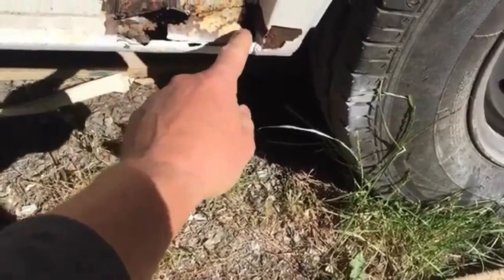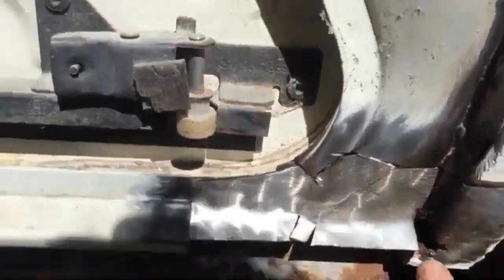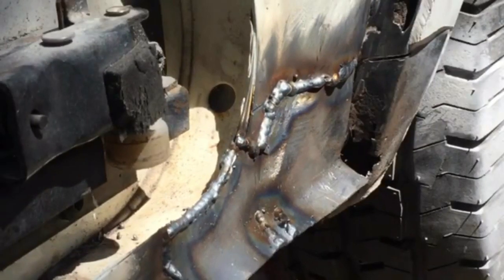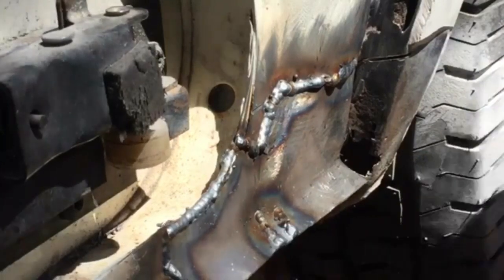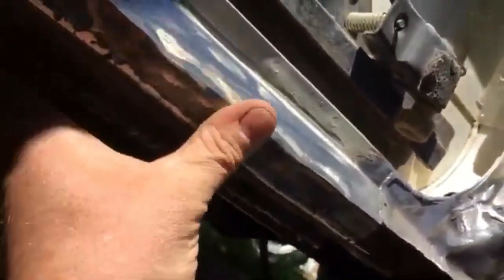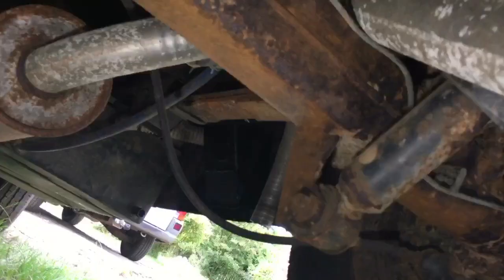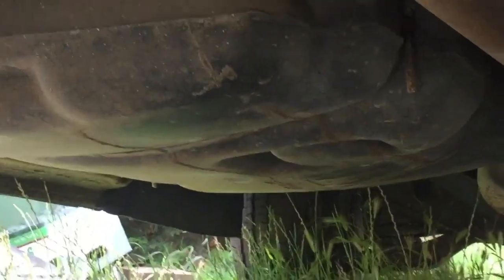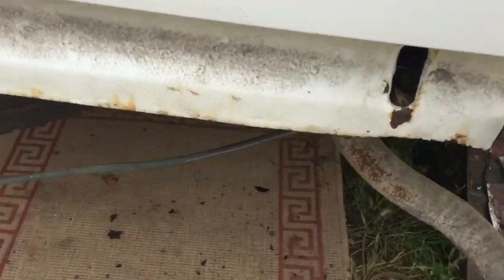Transit MK5 Camper Project ( Recap of this Project ) Part 9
Hi with the weather improving it’s nearing the time we can get back on to working and hopefully finishing this camper this year. In this video Laura and I chat about it and show you some of the work that’s already been done (We will look around it better in the next video of this project) below is a link to a previous video of this project so please take a look 👍